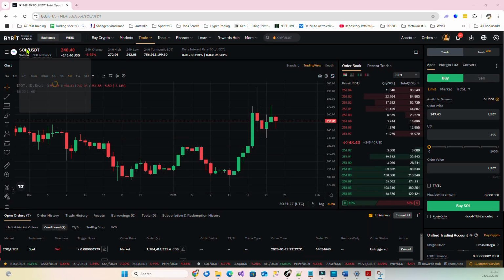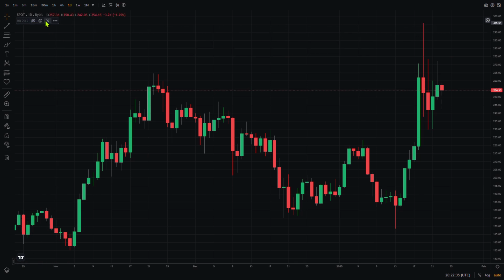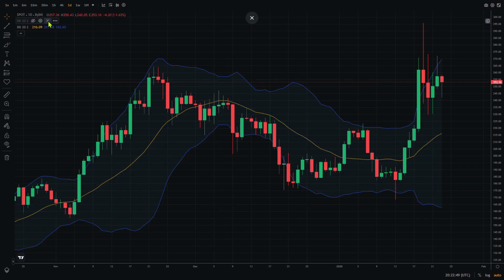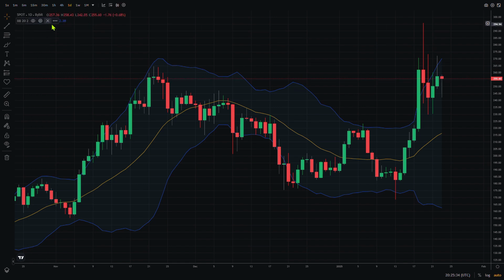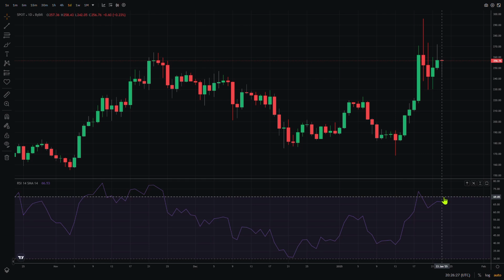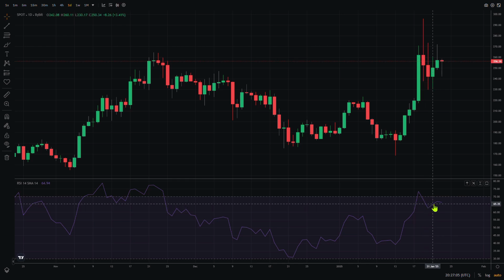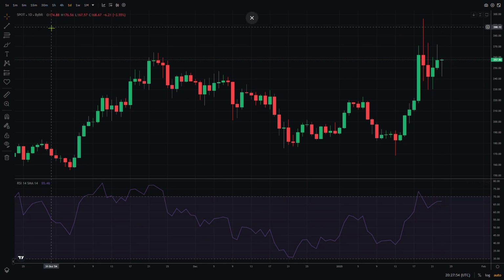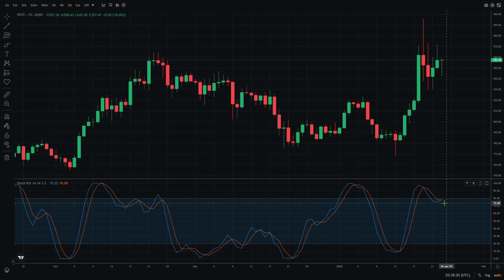🚀 Mastering the Solana Chart with 3 Simple Indicators! 💡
Hey traders! 👋 Let’s dive into the magic of Bollinger Bands, Stochastic RSI, and RSI – three powerful indicators that make trading a little less overwhelming and a lot more fun! 🎯

🔵 Bollinger Bands: Think of them as Solana’s personal runway! When the price dances near the upper band, it’s often time to slow down and cool off (overbought). But when it hugs the lower band, it might be setting up for a comeback (undervalued)!
⚡ Stochastic RSI: The ultimate vibes checker! When it’s above 80, Solana might be partying a bit too hard (overbought). Below 20? It’s like Solana’s taking a nap – possibly the perfect moment to wake it up with a buy!
📈 RSI: Your strength detector! Is it climbing above 70? Solana’s flexing its strength (overbought). Dropping under 30? It might be time to give Solana some love and consider buying.
🎯 How it works together: Combine these indicators, and you’ve got a killer toolkit! Use Bollinger Bands for trend direction, Stochastic RSI for pinpointing entry/exit timing, and RSI for overall strength.
💡 Whether you’re a seasoned trader or just getting started, these indicators are your best buds for smarter decisions. Share this with your trading crew and start analyzing like a pro! 💪💰